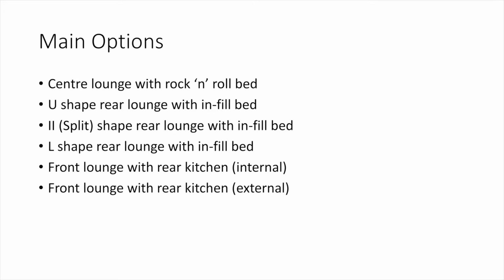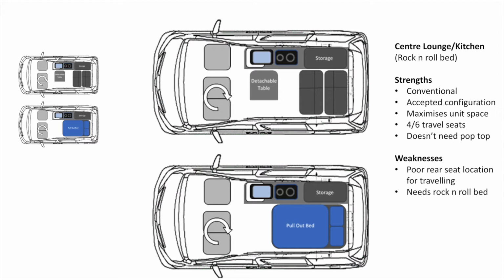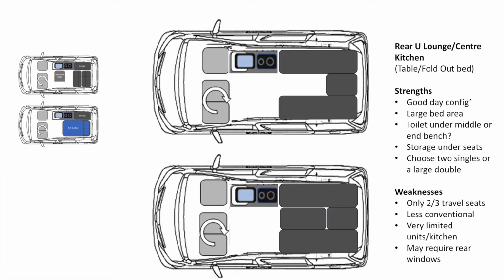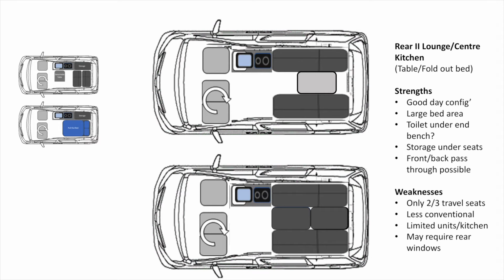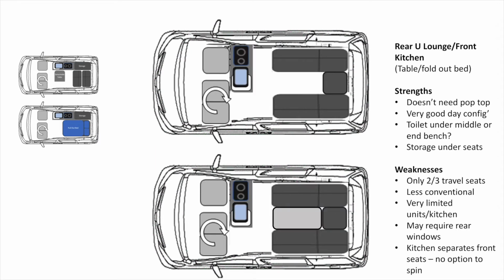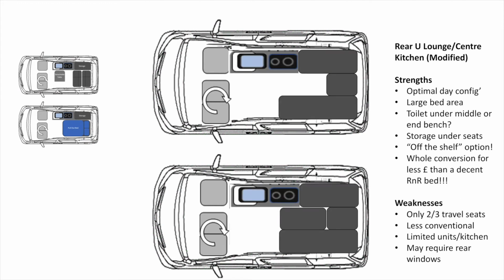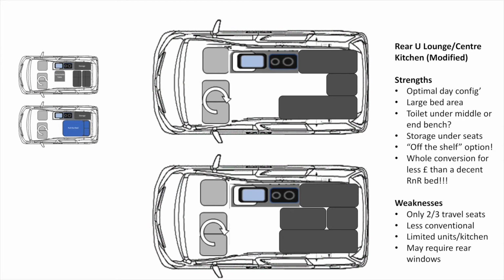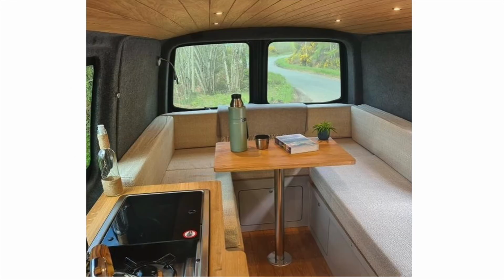VW T5 / VW T6 Campervan Alternative Layouts or Configurations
T5/T6 conversions do not have to have a Rock ’n’ Roll bed!!!

In this video we discuss alternative configurations for your T5/T6 campervan project, reviewing the many options that we considered during the design process for Project Sìne Bhàn. We look at layout drawings for all of the main configurations possible and discuss their relative strengths and weaknesses to help your decision making. We also talk about what we decided was the best option for us and what we have done so far to take it forward including who has supplied our furniture and bed.

This is a bit of the planning process that often gets missed - so, please have a look and see if it gets you thinking...